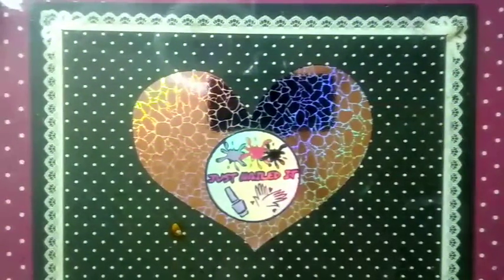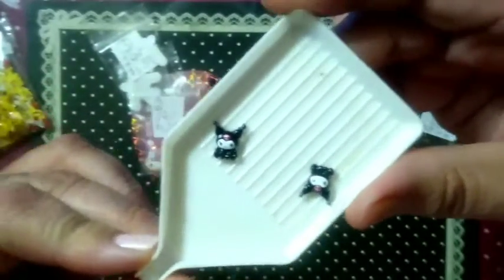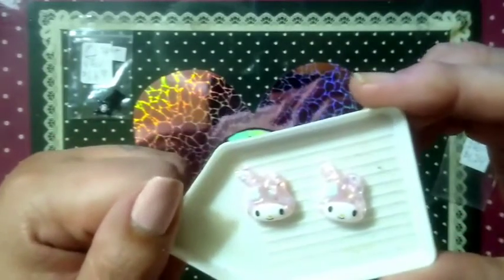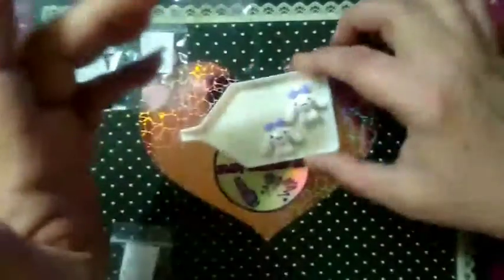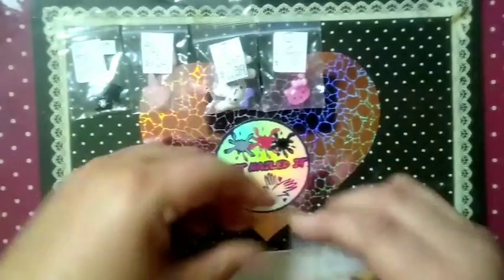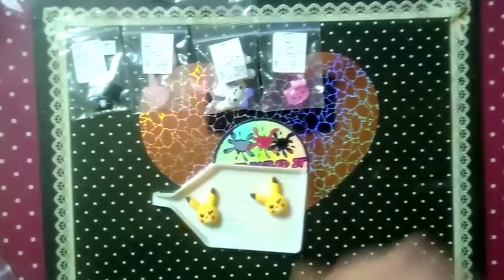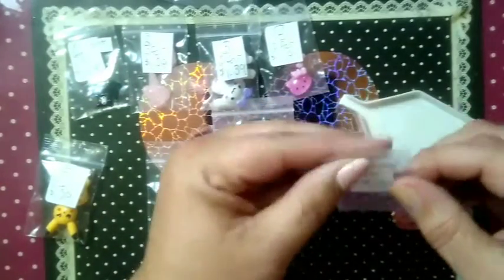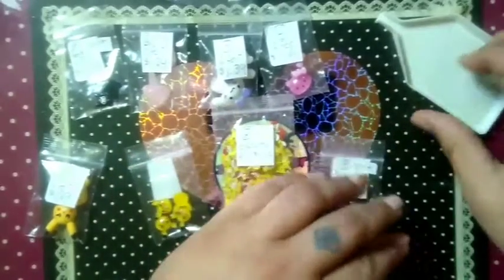New Products From @BRCNails diy Hello Kitty Charms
NaileditQueen

Code Nailedit67

Code: Shereebaby10

Maratt Official Ambassador 15%0OFF

JUST.NAILEDIT

10%CODE: NAILEDIT10

JNI10

Modelones

Codie: NOI15

Video mysic by Kinemaster